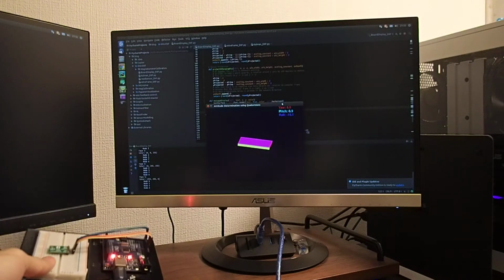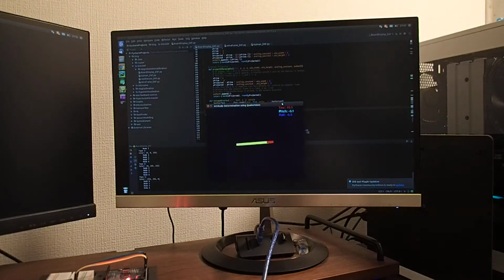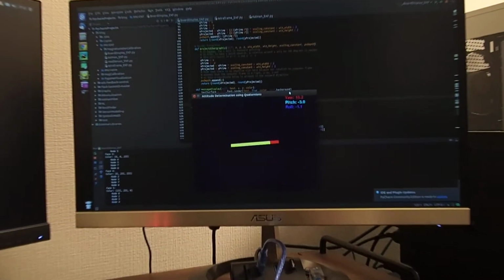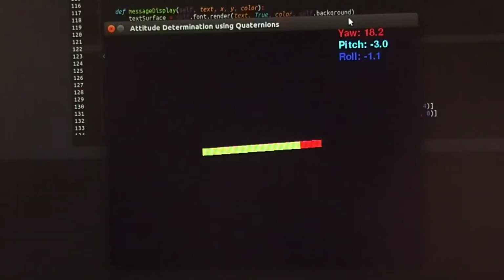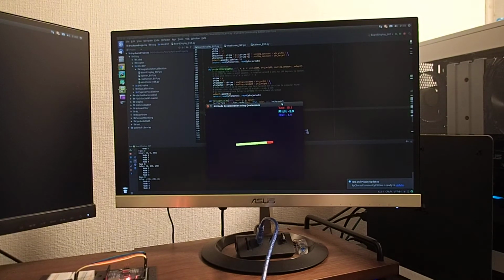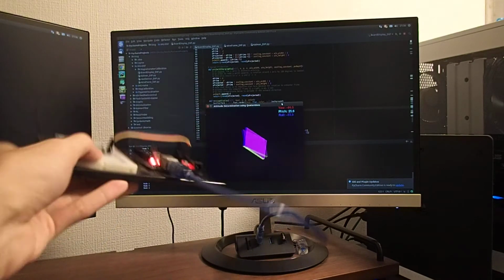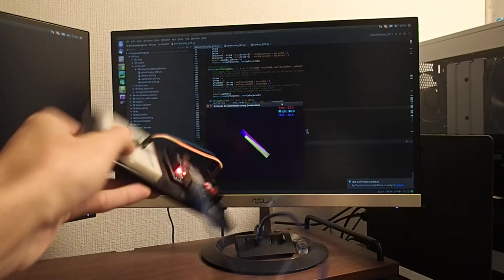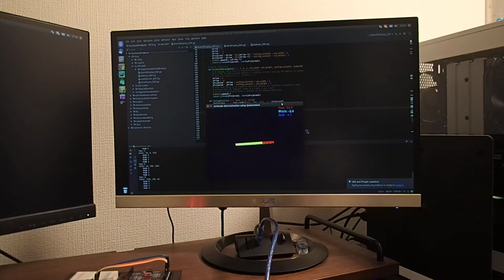Extended Kalman Filter (EKF) Implementation of Quaternion Rotations with MEMS Gyrometer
This video shows a Extended Kalman Filter Implementation of rotations using Quaternion. As compared to the naive approach in my previous video the measured yaw, pitch, roll values no longer drift over time.

I used the Pololu MinIMU-9 v3 sensor for the gyro, and the Arduino UNO to read the data from the sensor and pass it to the computer. However, the Python visualization program should work with any sensors/micro-controllers if you follow the data format and use the Serial Communications protocol.

This Kalman Filter Implementation uses the Gravity vector and the Magnetic North Vector to correct the gyrometer bias. Since they do not change over time, they provide a reference for the angular displacement determined from the gyrometer.

For more information on the implementation or the source code, please

ThePoorEngineer
Woking Hard to be Lazy